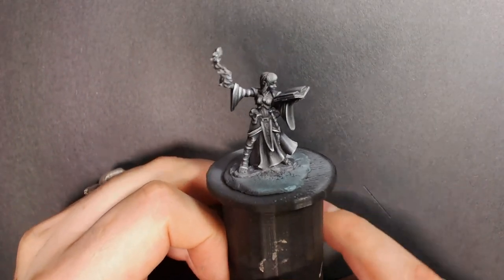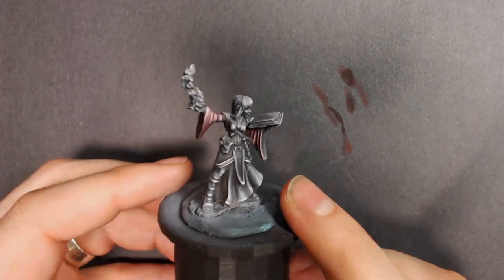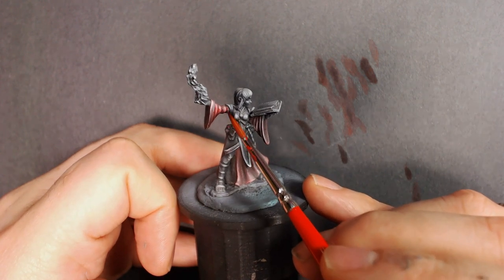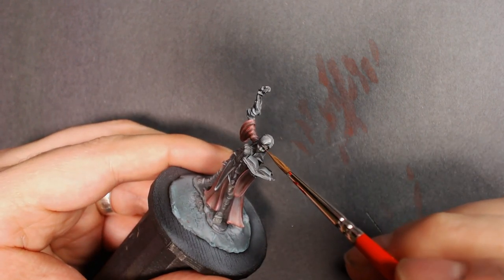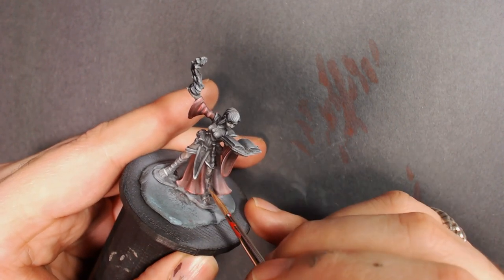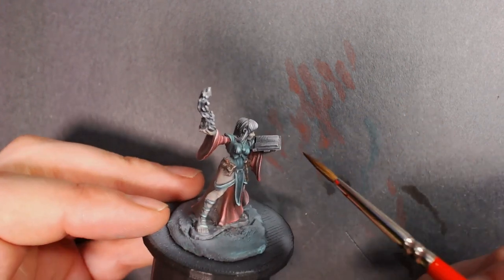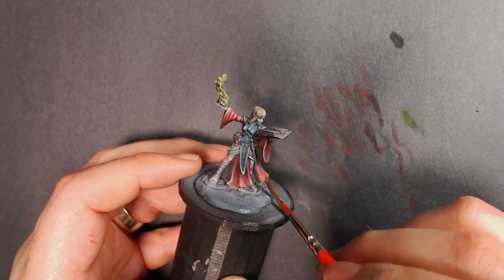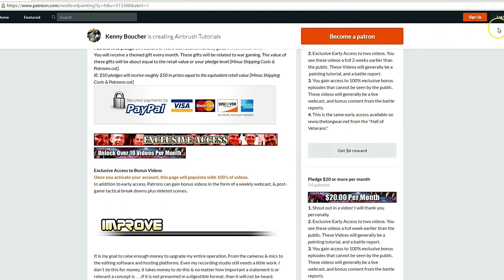Are Your Paints Thin Enough? Try This Glazing Exercise!